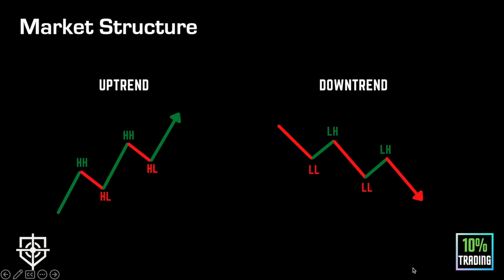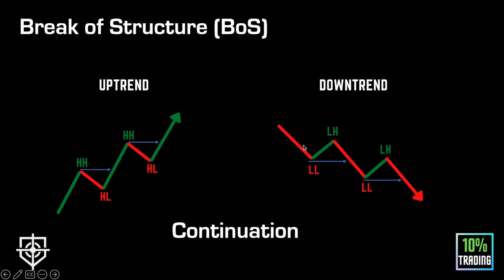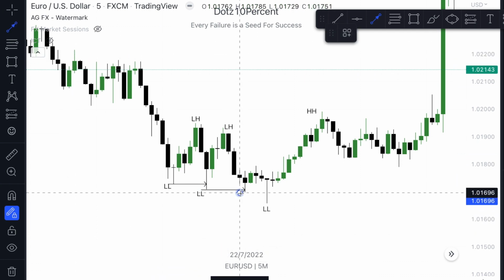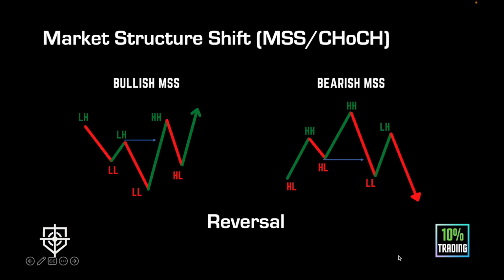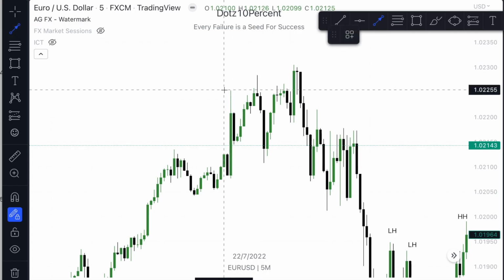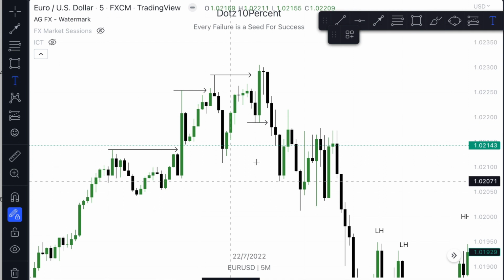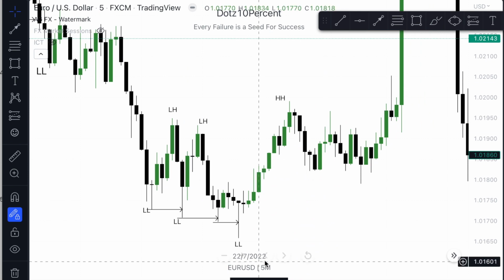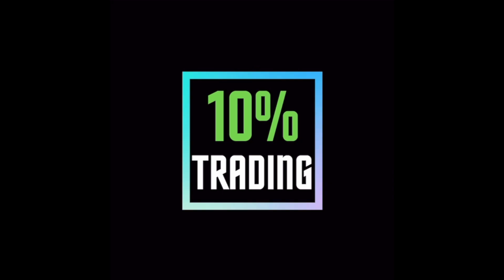Market Structure - BoS & CHoCH/MSS - Smart Money/ICT Concepts (#9)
A Video From The Resurgence Premium!

This Video Dives Into BoS (Breaks of Structure) and CHoCH/MSS (Change of Character/Market Structure Shift). Learn About The Difference Of Continuation and Reversals and How To Identify Them.